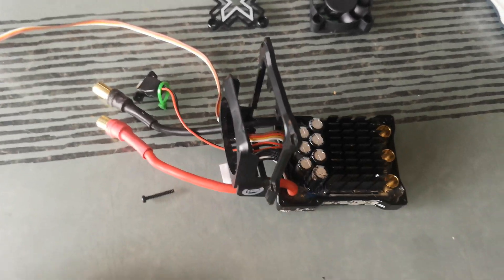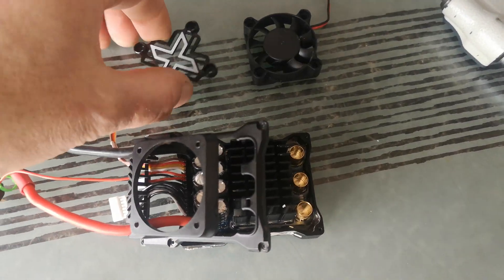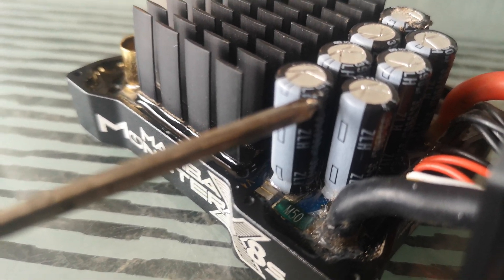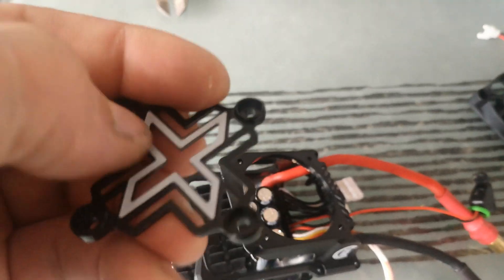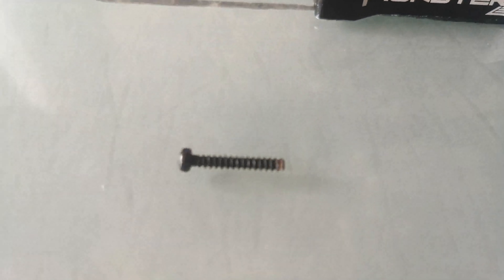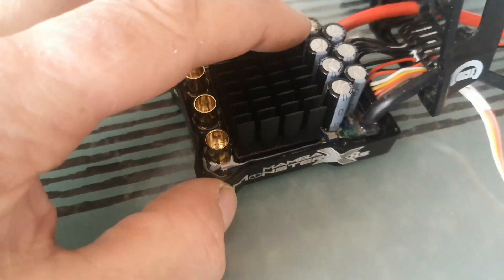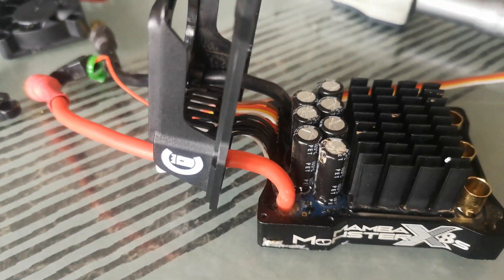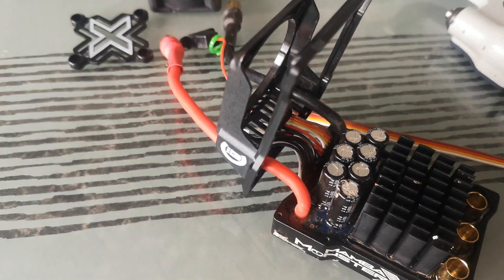Castle Creations MMX 8S Hot Advise Watch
CAPACITOR FAILURE DUE TO EXCESSIVELY LONG FAN SCREWS

Fan screws are 16mm but to the top of the caps the maximum clearance is only 13.5mm.